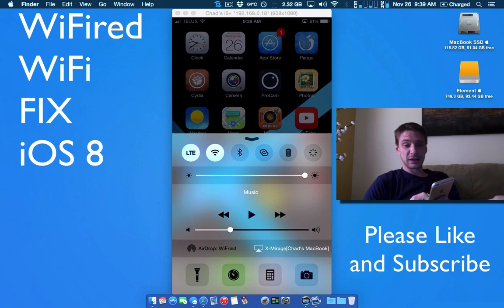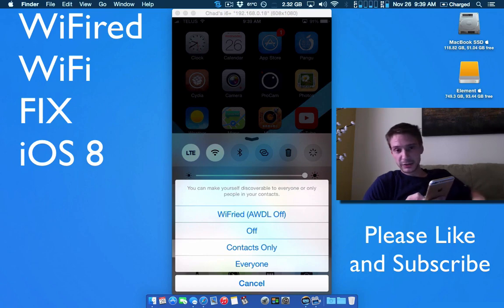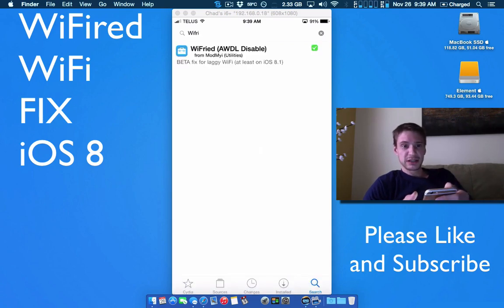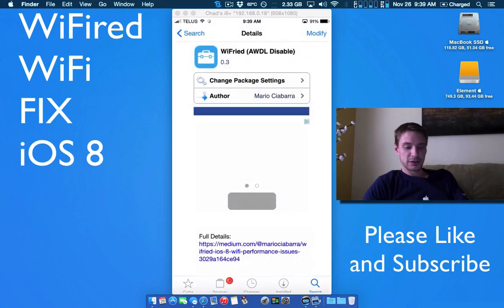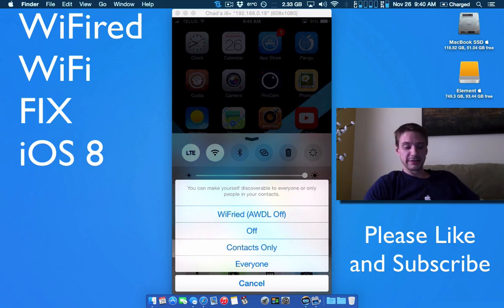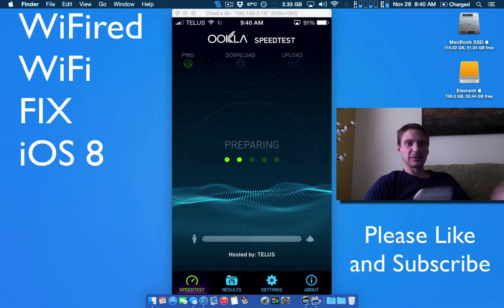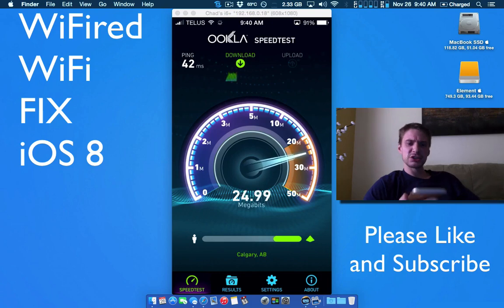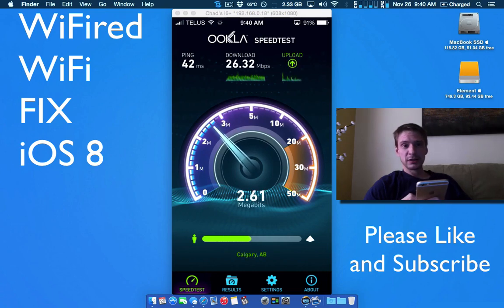WiFired Fix iOS 8 Wifi ISSUES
How to fix the horrible iOS 8 wifi problem!
Allows you to enable/disable AWDL/AirDrop fully which fixes severe performance WiFi issues on iOS 8.x